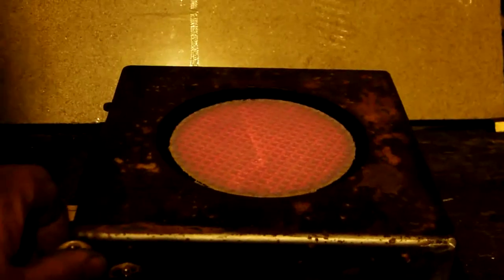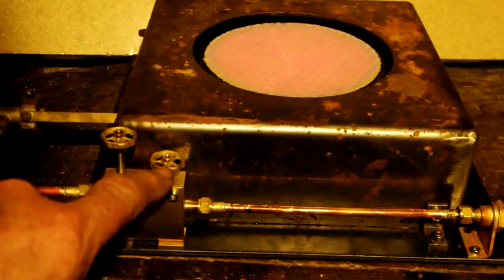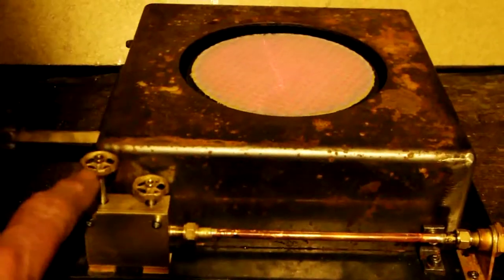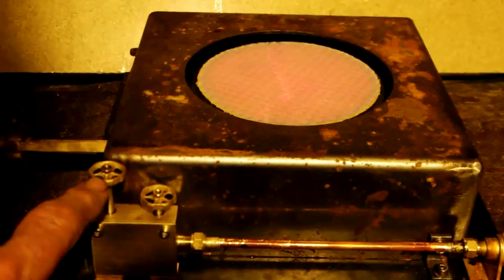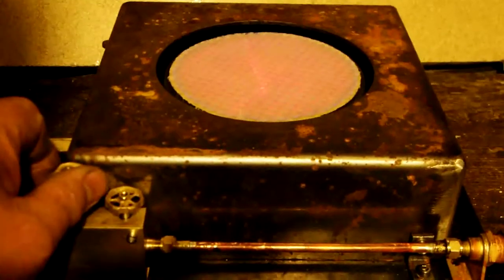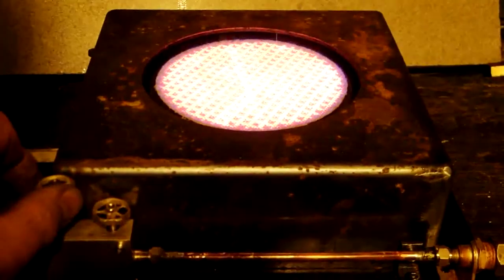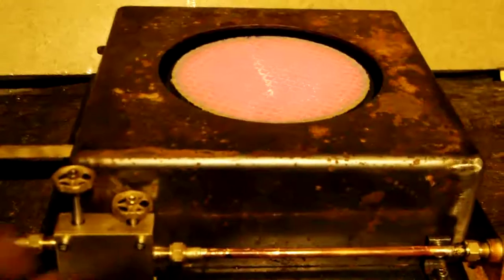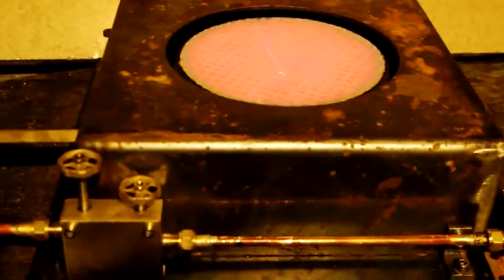Brennerfahrventil für große Gasbrenner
Das Brennerfahrventil wird mit großen Gasbrennern für stationären oder mobilen Einsatz verwendet.

Es besitzt zwei Ventile:
- das Anfahr- und Minimalflammenventil und
- das Hauptfahrventil.
Mit dem Anfahrventil wird der Brenner gezündet und auf Betriebstemperatur hochgefahren - das dauert etwa drei Minuten. Danach wird mit ihm die Minimalflamme (Ruhefeuer) des Brenners eingestellt.
Anschließend wird der Brenner mit dem Hauptfahrventil bedient und seine Leistung entsprechend der erforderlichen Dampfmenge, die der Kessel an die Maschine liefern muss geregelt.